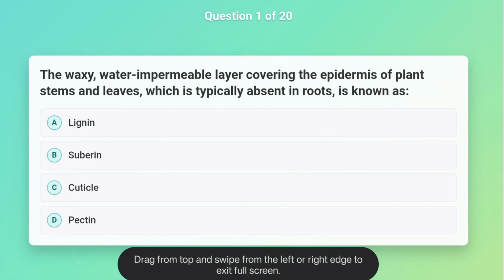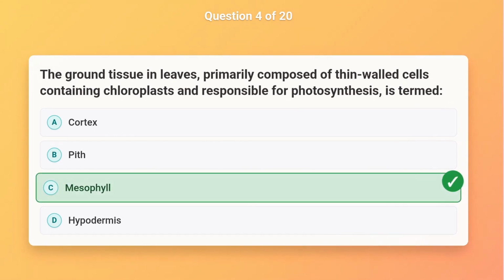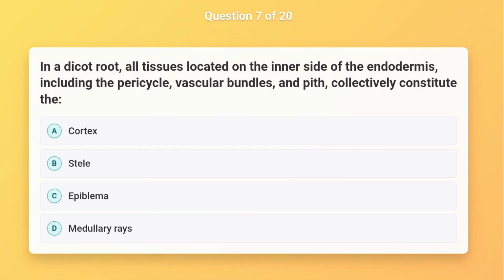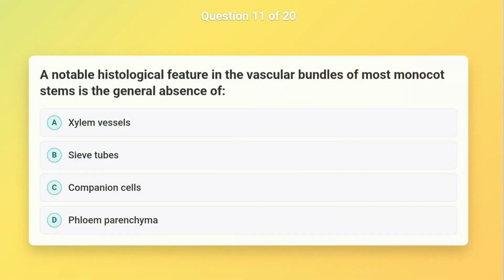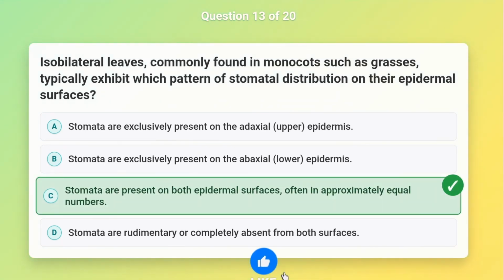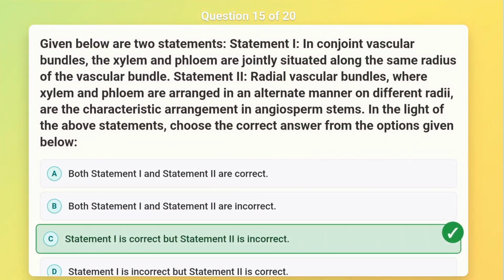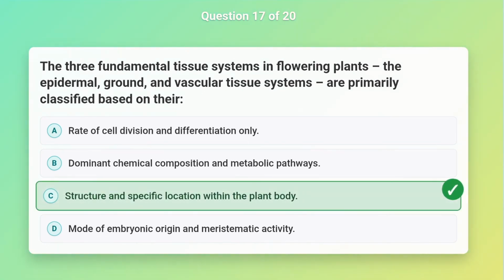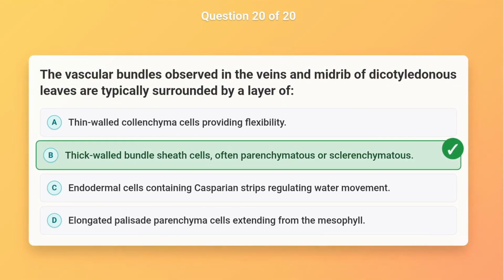NEET Exam Preparation 2026 || Biology MCQ for NEET 2026 || ANATOMY OF FLOWERING || Class 11 Biology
NEET Exam Preparation 2026 || Biology MCQ for NEET 2026 || Top biology Mcq

In this video we have covered Important top biology MCQs for NEET exam preparation 2026.

NEET top biology biology MCQ 2026,
Neet 2026 exam, neet previous year question,
Neet 2026 preparation, neet 2026 biology mcq,
Neet 2026 mcq questions,
Biology important mcq 2026,
Biology important questions and answers,
Class 11 biology important mcq,
Biology mcqs by all test mcqs,